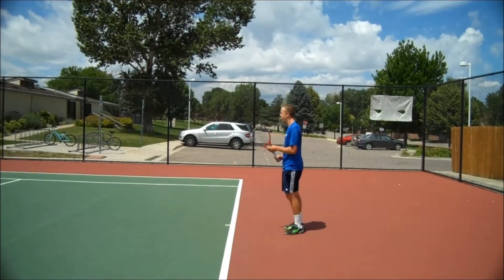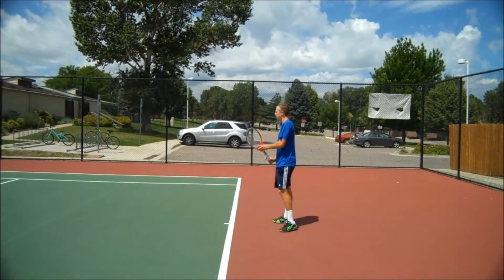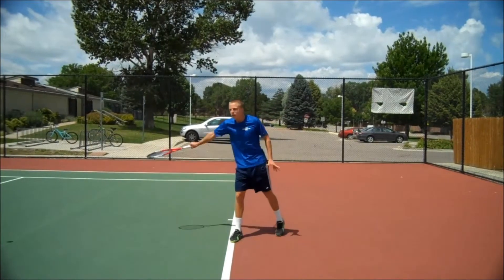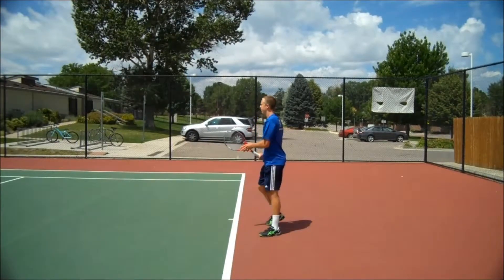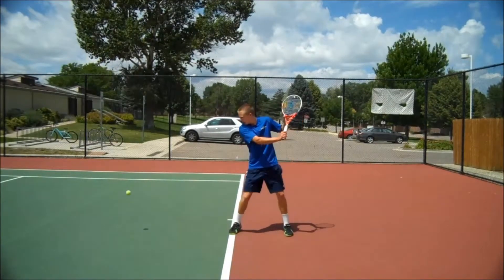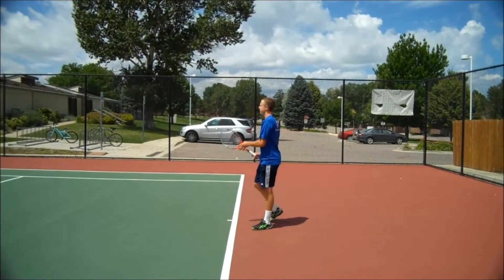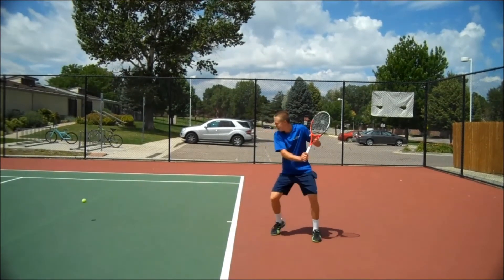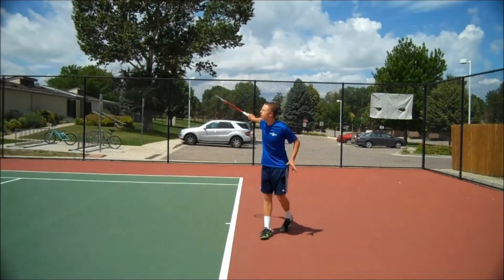Video Analysis of Hayden Sabatka's UnderSpin BackHand From a Side Angle